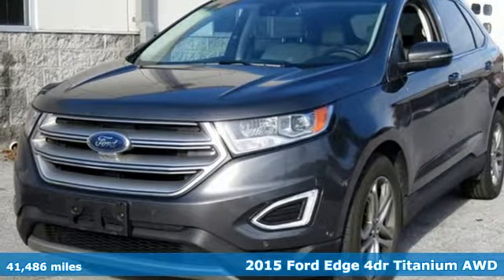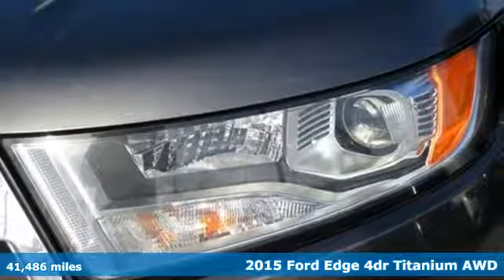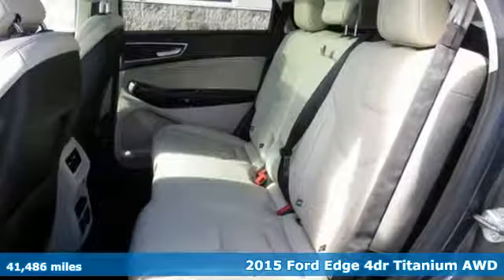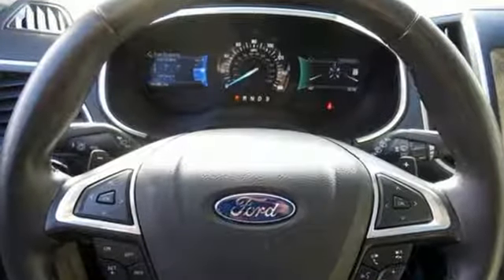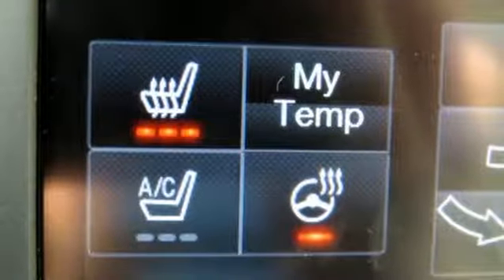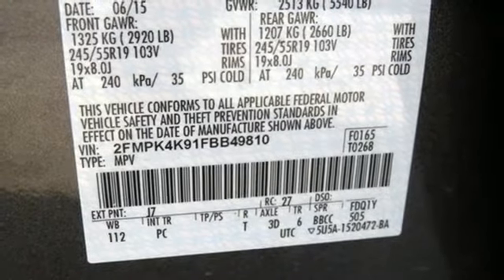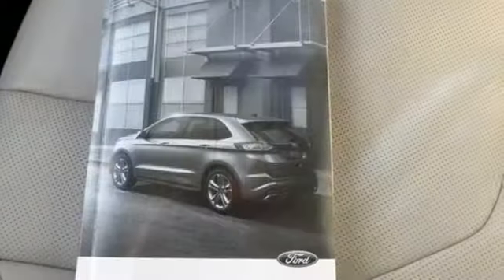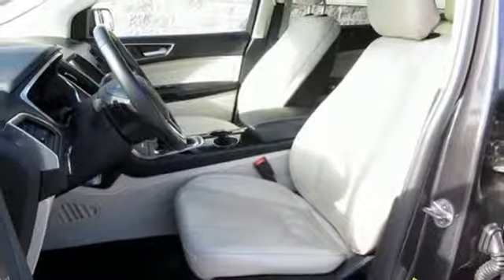2015 Ford Edge Westminster MD Baltimore, MD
Year: 2015
Make: Ford
Model: Edge
Trim: Titanium
Engine: EcoBoost 2.0L I4 GTDi DOHC Turbocharged VCT
Transmission: 6-Speed Automatic
Color: Gray
Interior: Dune
Mileage: 41486
Stock #: MUB49810
VIN: 2FMPK4K91FBB49810
JUST ARRIVED. PENDING INSPECTION. *** NAVIGATION *** PANORAMIC SUNROOF *** HEATED LEATHER SEATING *** ALL WHEEL DRIVE *** CLEAN CARFAX *** ALLOY WHEELS *** Dual Climate Control, CD Stereo with Satellite Radio, Bluetooth, Steering Wheel Audio Controls, Rear View Camera, Parking Sensors, Cruise, Power Features and Side Air Bags. 18,000 Miles Remaining Factory Warranty. *Your additional costs are sales tax, tag and title fees for the state in which the vehicle will be registered, any dealer-installed options (if applicable) and a $299 dealer processing fee (not required by law). Prices are subject to change, and prior sales are excluded from these offers. While every reasonable effort is made to ensure the accuracy of this information, we are not responsible for any errors or omissions contained on these pages. Please verify any information in question with the dealer.

Address:
580 Baltimore Blvd